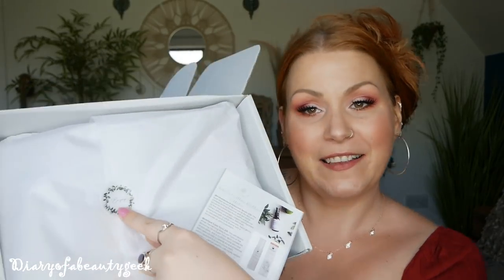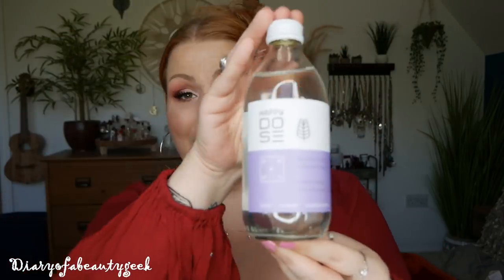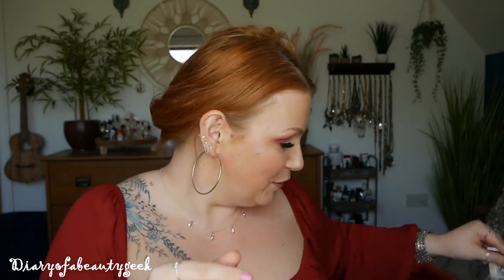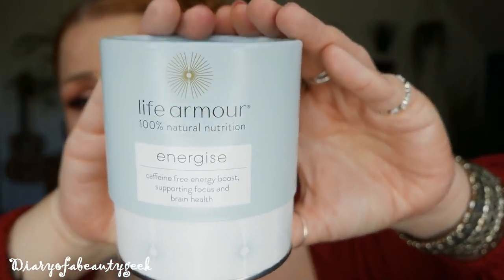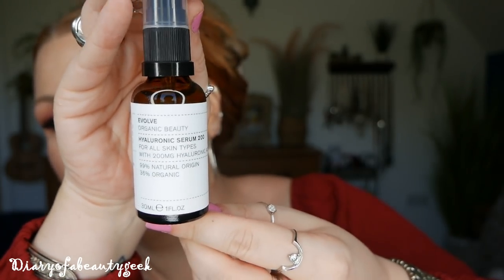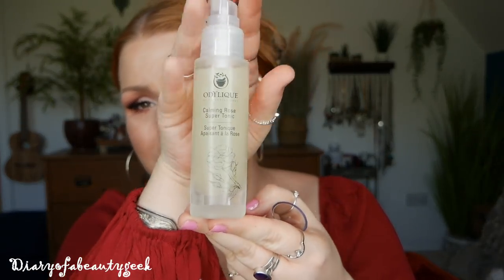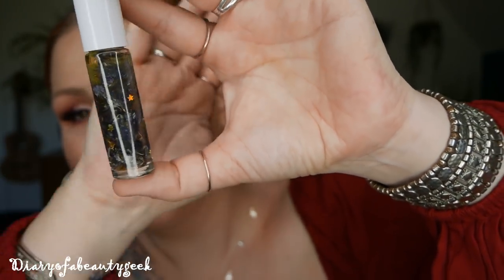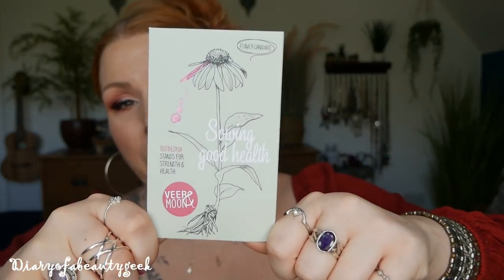NATURAL WELLNESS BOX MAY/JUNE BI MONTHLY SUBSCRIPTION UNBOXING - BLOOM EDIT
🦋BEAUTY & WELLBEING SUBSCRIPTION BOX - CLEAN SKINCARE, CRUELTY FREE & VEGAN - SHIPS TO UK & EUROPE - COSTS £35 BI MONTHLY AND HAS A VALUE OF OVER £90🦋

Hi there, in this video i will be unboxing a  bi monthly subscription box called Natural Wellness Box.  This is their May/June 2020 box .  It contains 9 products with a value of over £90.  The cost of the box is £35 inc p+p within the UK and p+p is an extra £9.95 for Europe shipping for bi monthly subscriptions.  A one off box costs £37, a 6 months subscription costs £100 and a 12 month subscription costs £200. You can cancel anytime. This box was kindly gifted to me for free in exchange for a video unboxing to show you all on my channel, all thoughts and opinions remain my own. I really like this box, i think it contains some great products and a little different to my usual beauty boxes.  I hope you enjoy watching, speak soon. Claire xx

(May/June box has now sold out! You can sign up to pre order the July/August box above)

"Discover complete wellness from the inside out. All of our boxes are cruelty free, chemical free and vegan friendly, to help you feel beautiful from the inside out." (info taken from Natural Wellness Box website).

This box was kindly gifted to me all thoughts remain my own

Win a April Look Fantastic Box Open Internationally (ends 4th June)